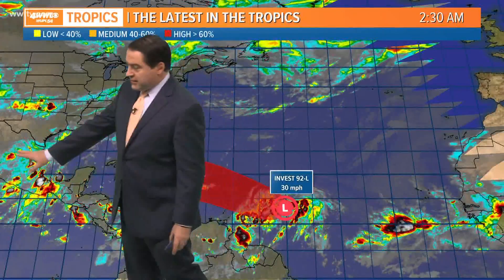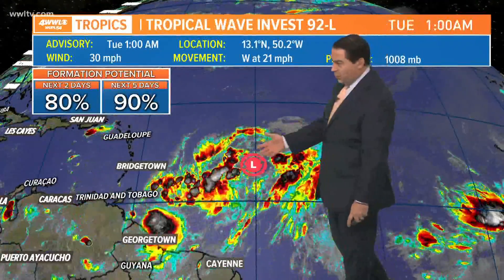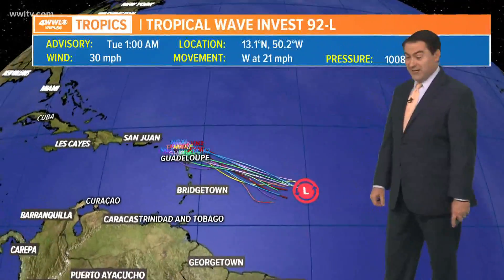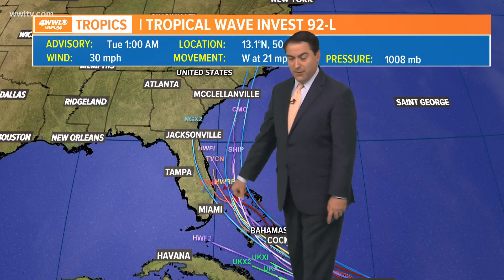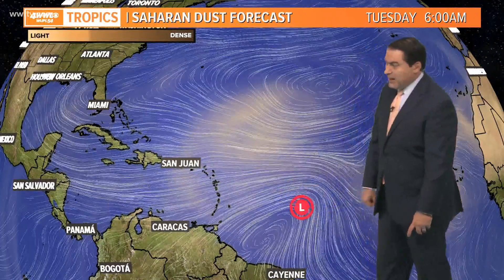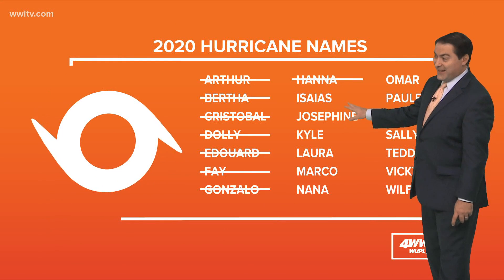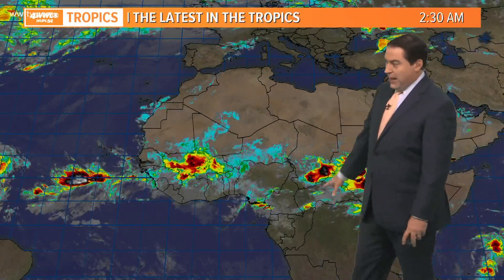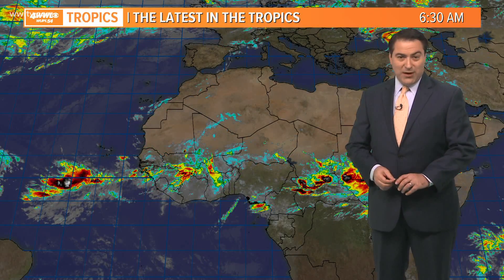Tuesday tropical update: Invest 92-L expected to become Isias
Invest 92 has a high chance of developing over the next few days and could become Tropical Storm Isaias.

The National Hurricane Center says a disturbance is expected to become Tropical Storm Isaias before reaching the Caribbean Sea this week.

The disturbance, which has been classified as Potential Tropical Cyclone 9, has maximum sustained winds of 40 mph as it moves west for the next few days. Forecasters expect some strengthening over the next 48 hours and the system is expected to become a tropical storm Tuesday night or Wednesday.